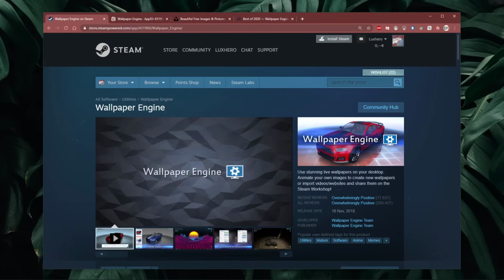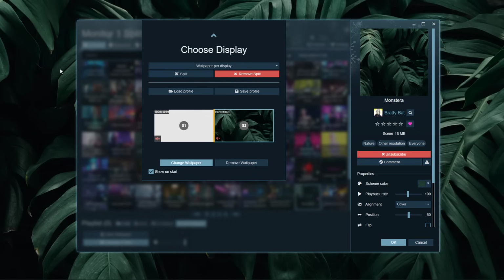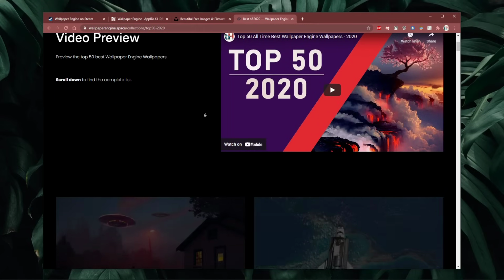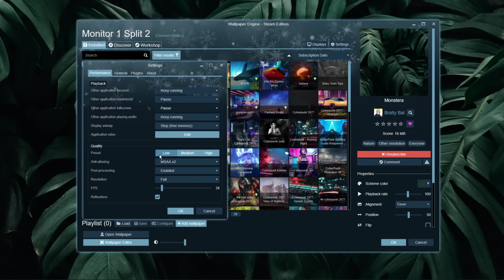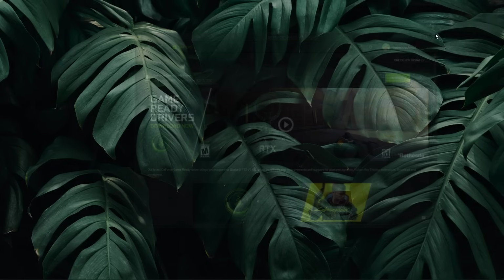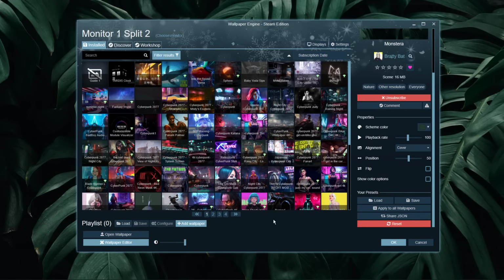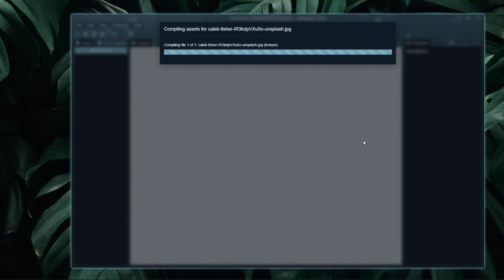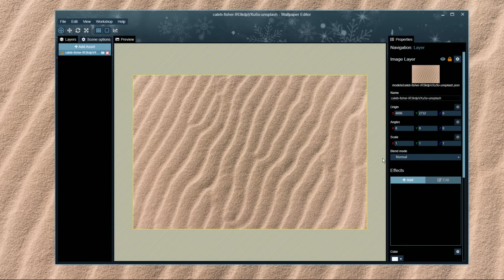Wallpaper Engine Complete Starter’s Guide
The complete Wallpaper Engine starters guide. This video tutorial should help you out installing Wallpaper Engine and using live animated wallpapers. You will also be able to create your own animated wallpapers and applications.

Timestamps:
0:00 - Introduction
0:10 - Wallpaper Engine Steam
0:35 - Launch Wallpaper Engine
1:00 - Display, Resolution & Split Options
1:42 - Install New Wallpapers
2:12 - Best Collections (Description)
2:51 - Reduce CPU & GPU Utilization
4:11 - Update GPU
4:40 - Update OS
5:03 - Wallpaper Options
5:30 - Create Your Own Wallpaper
7:15 - Publish Your Wallpaper